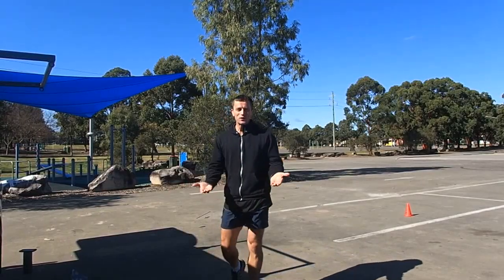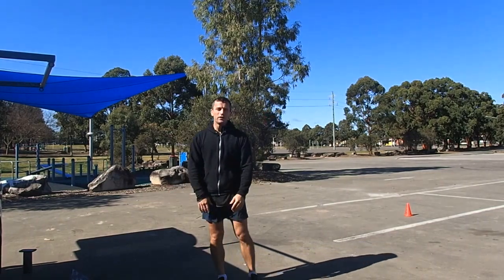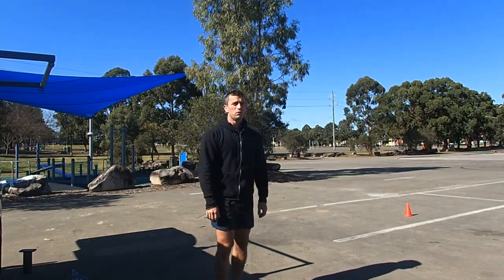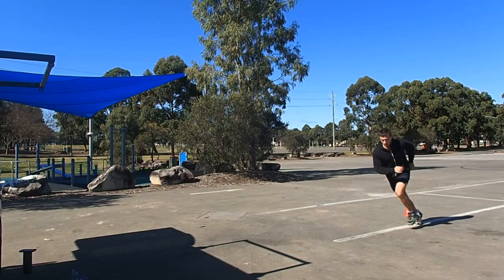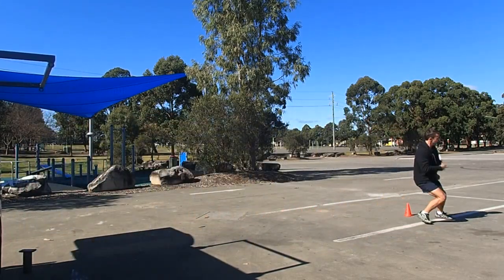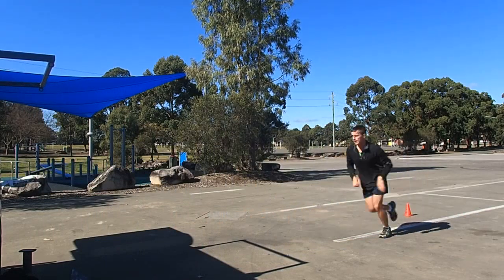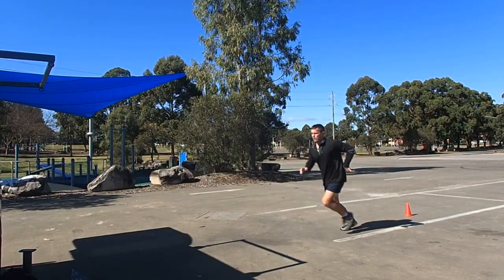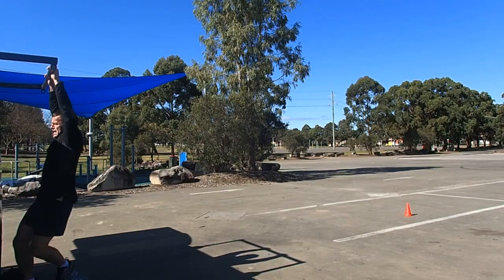Modified beep test, try it!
10m run and a chin up to the beep test 😃 see how far you go!